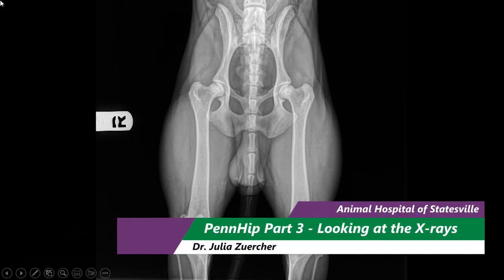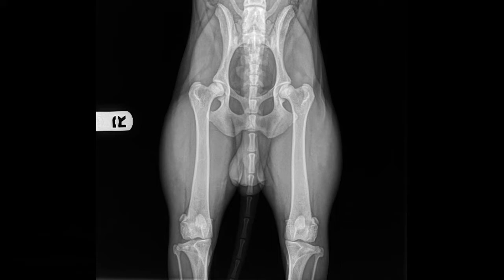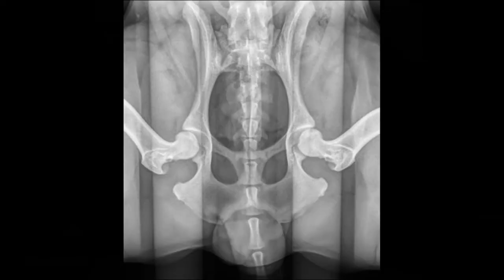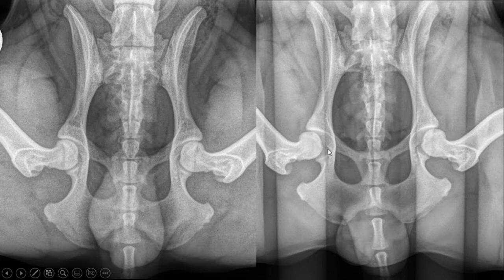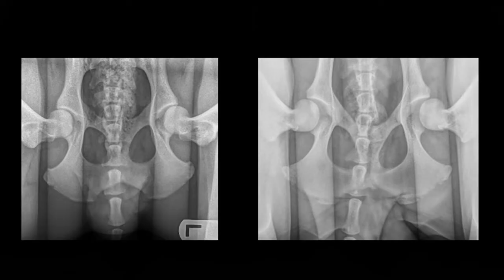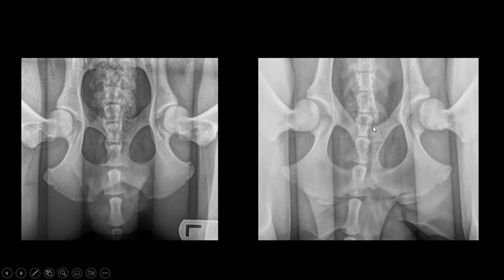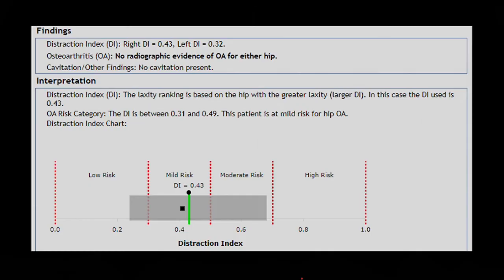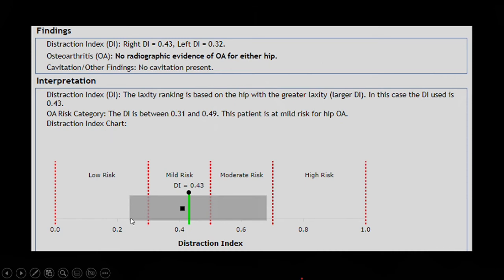PennHipProcedure A Closer Look Part 3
In Part 3 of this series on the PennHip Procedure, Dr. Julia Zuercher, of Animal Hospital of Statesville shows you via x-ray review what we are looking for using the PennHip procedure.